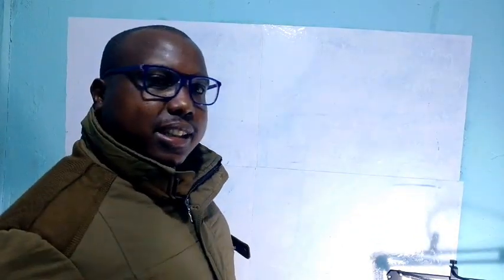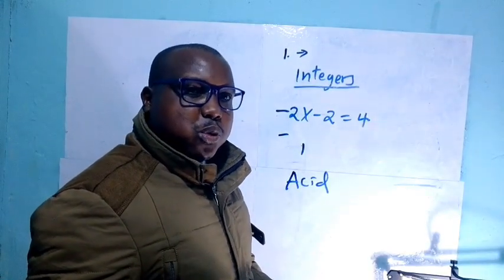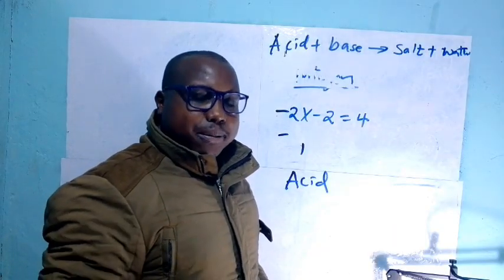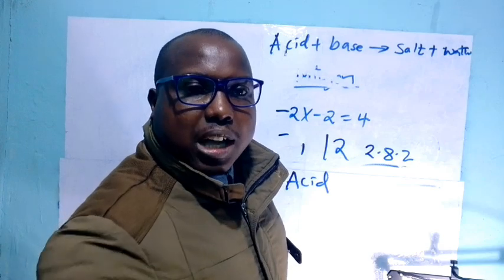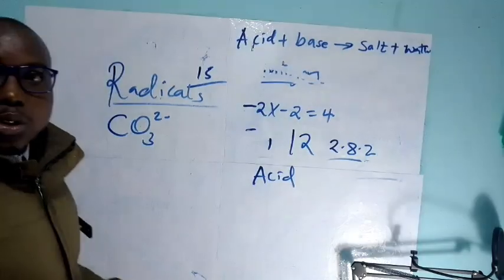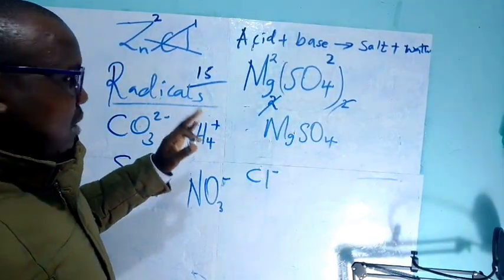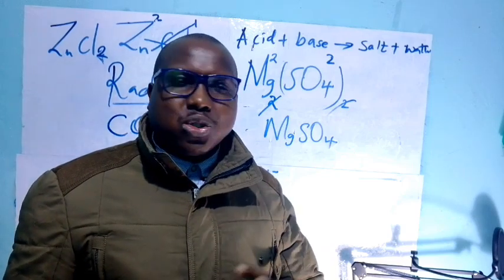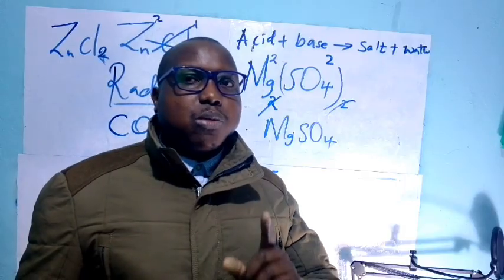Reasons Why Students find mathematics and Chemistry difficult and how to make them simple.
in this video,I will show you why most students find chemistry and mathematics difficult and how to make it simple and understanding.